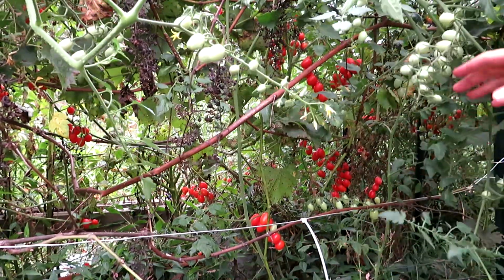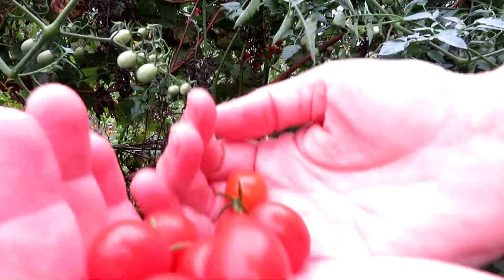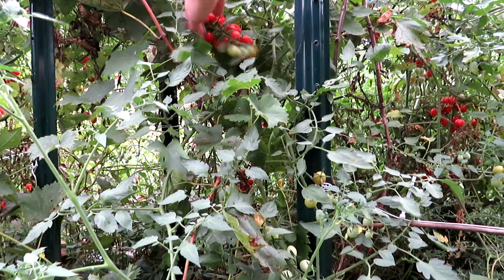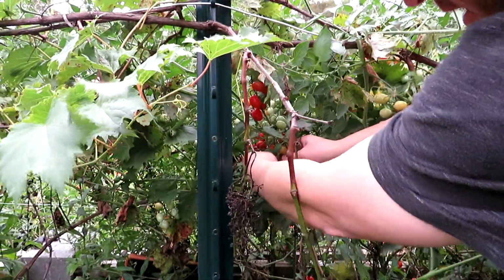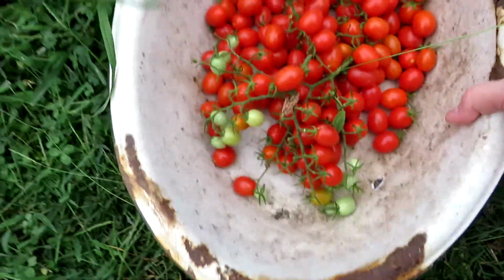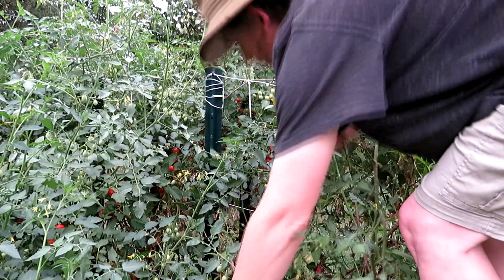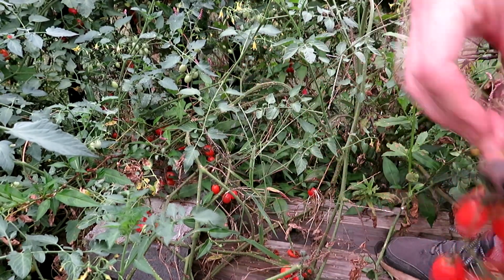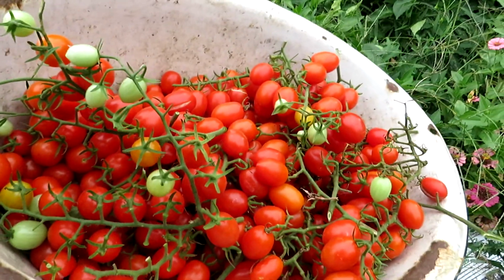Cherry Tomato Time!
The rogue cherry tomato plant is going wild and producing big time right now! These are my may favorite tomatoes, so I'm happy about it!